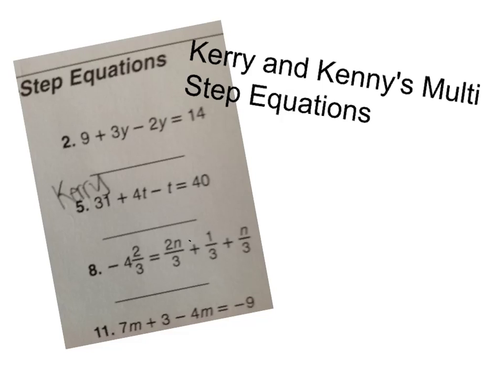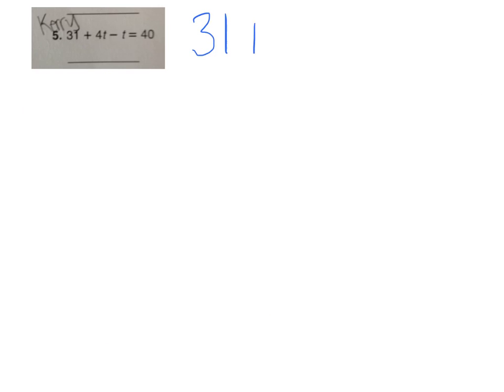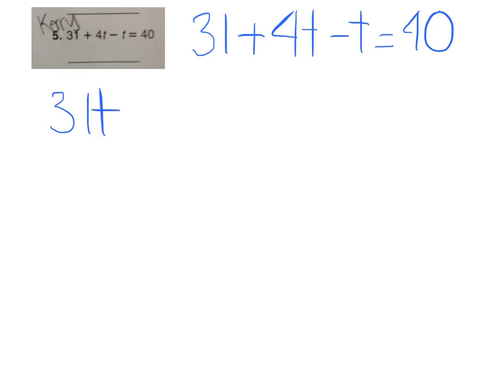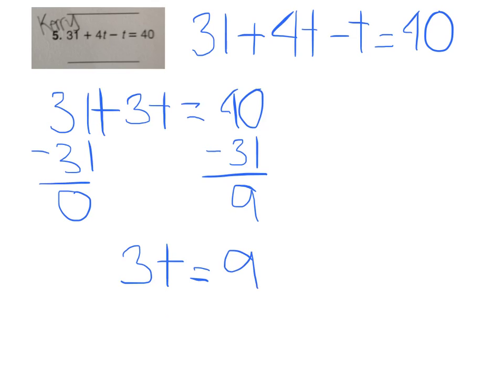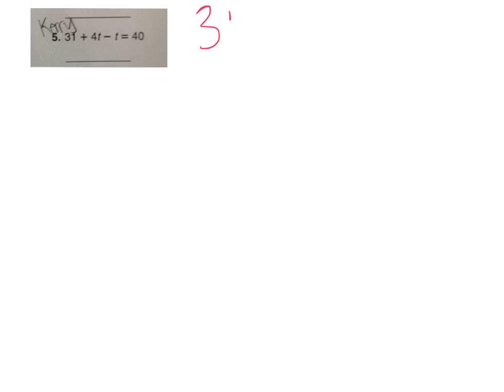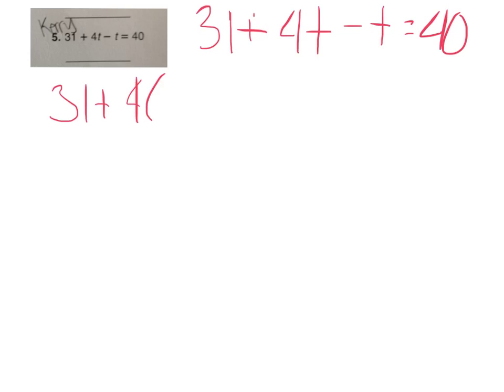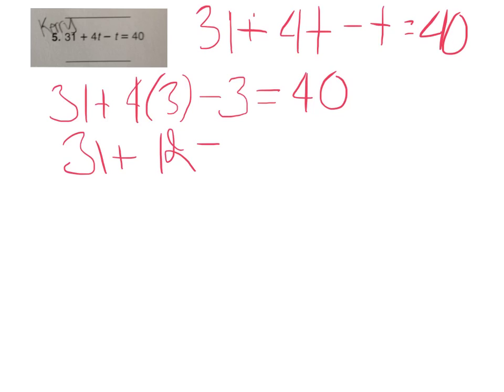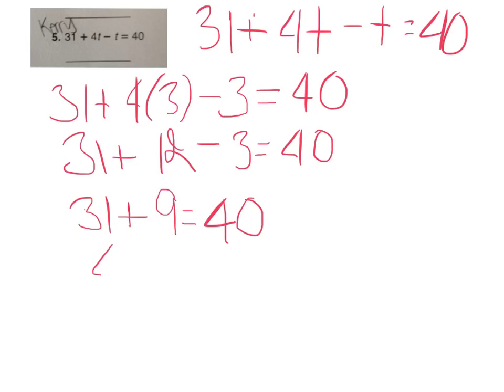Solving Multi Step Equations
Kerry and Kenny's Multi step equation including like terms.